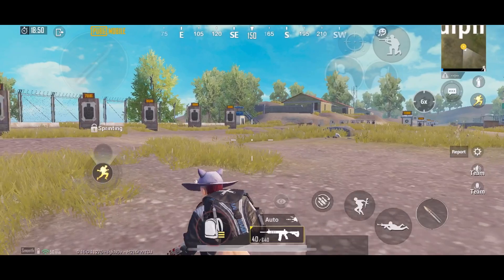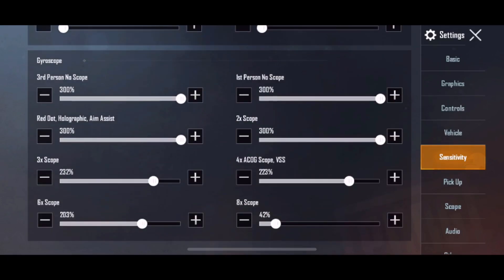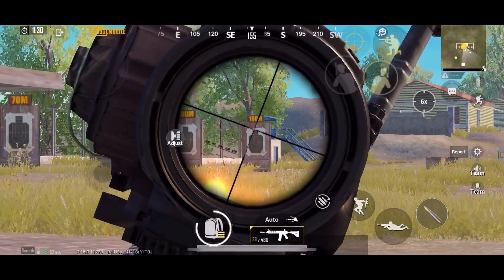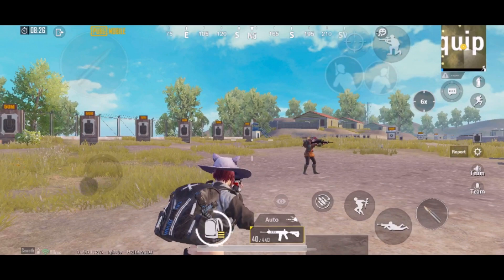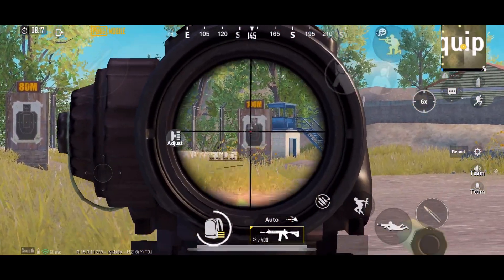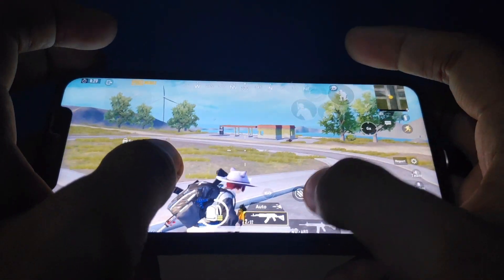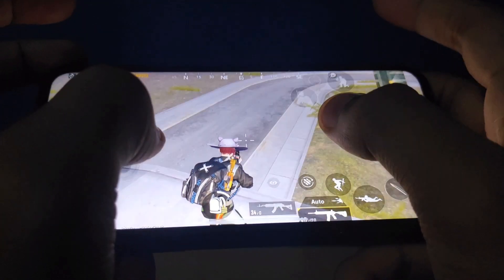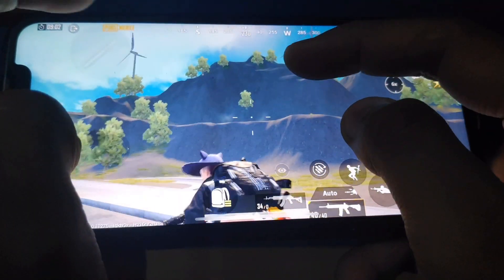How to use gyroscope and sensitivity ( 100k special) || TEAM AXOM || PUBG MOBILE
Hello everyone , Welcome to another video. So today is a 100k special video. This is basically a gyroscope tutorial and sensitivity video with a handcam.

Also we have completed 100 k family, so thank you so much all for you love and support ❤️❤️❤️

 Songs :--1. Mark Pettitt- Something Inside
                 2. Zella Day - Compass
                 3.
Device :- IPhone XR
Recorder :- IPhone XR internal recorder
Editor :- Kine Master
Keep supporting guys..
"" "" JOI AI AXOM""" "